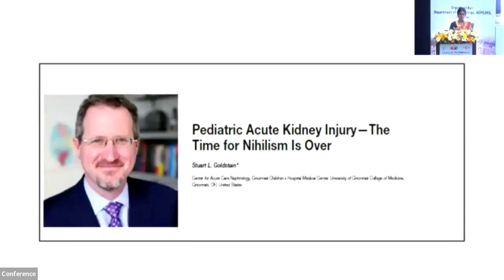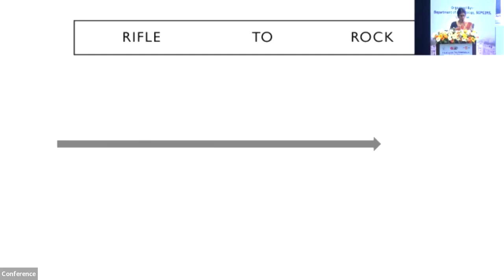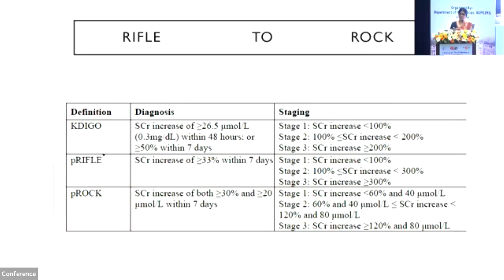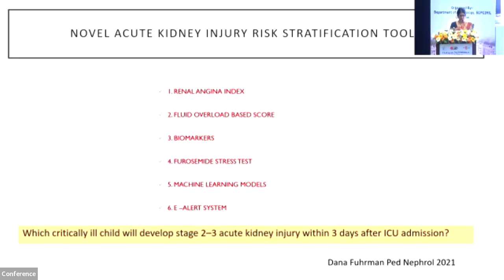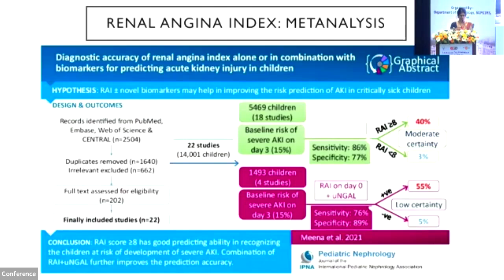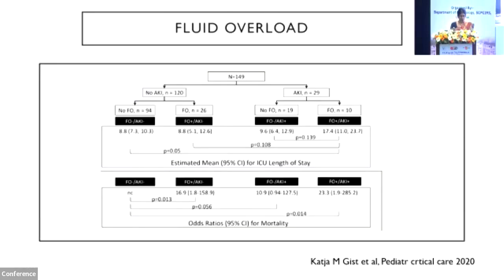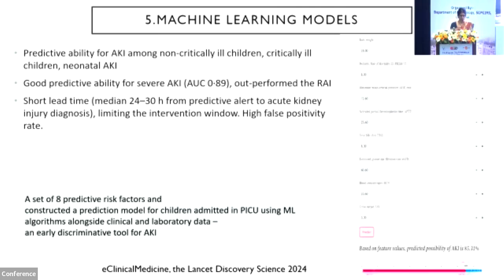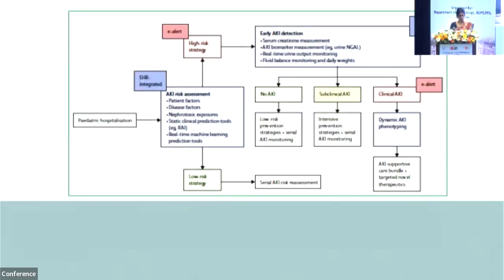Risk Stratification & Diagnosis of Pediatric AKI, Dr Arpana Iyengar Pediatric Nephrology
Dr Arpana Iyengar ,Dept. of Pediatric Nephrology
St John`s Medical College Hospital Bangalore